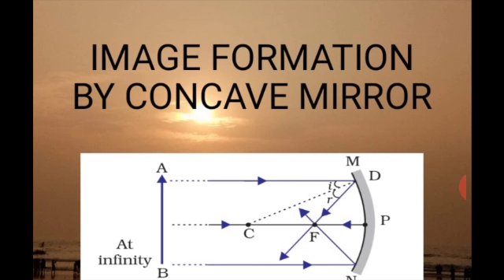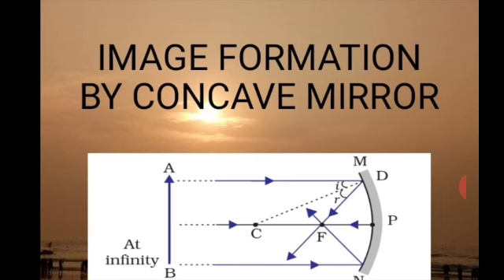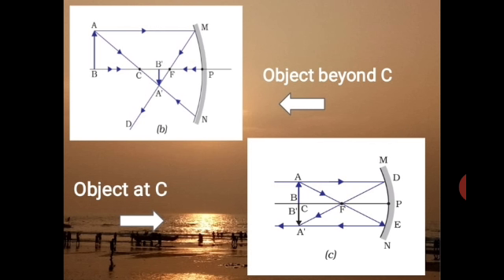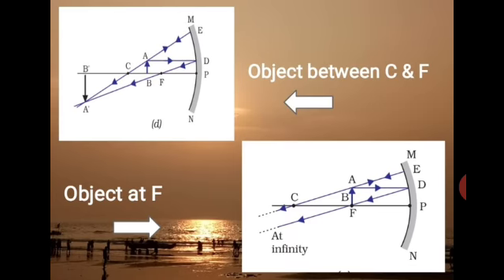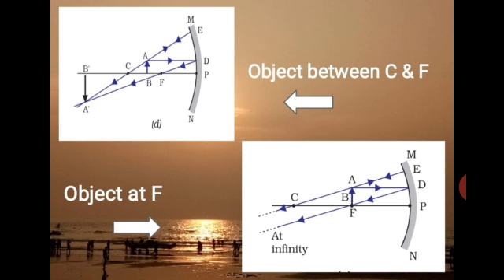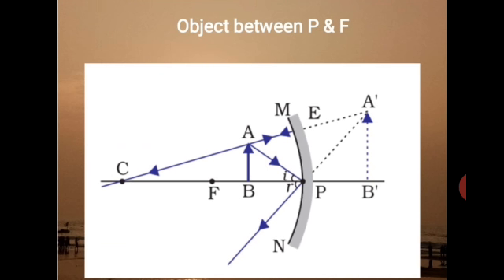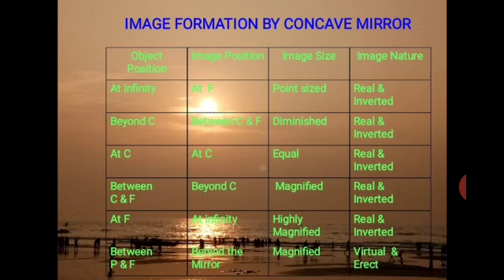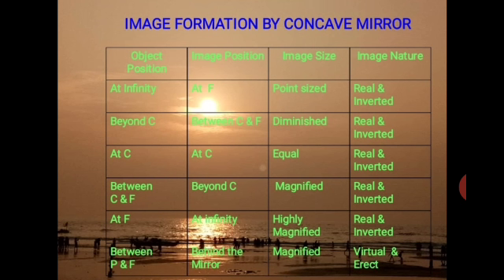Image formation by Concave Mirror